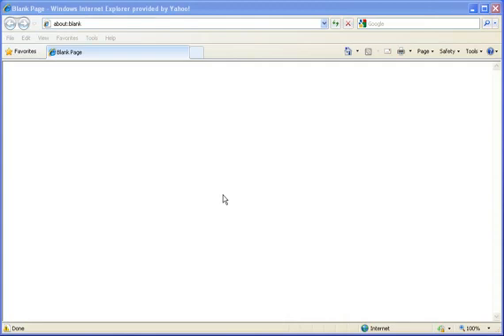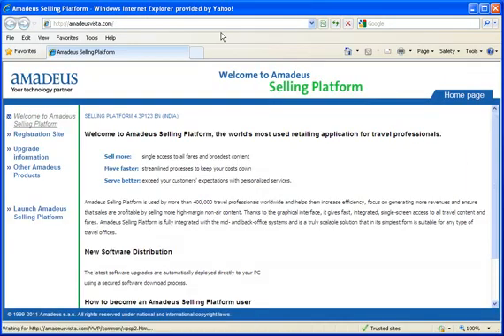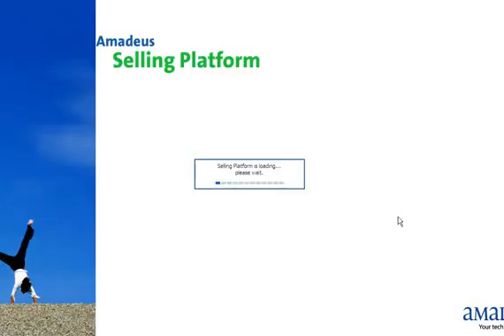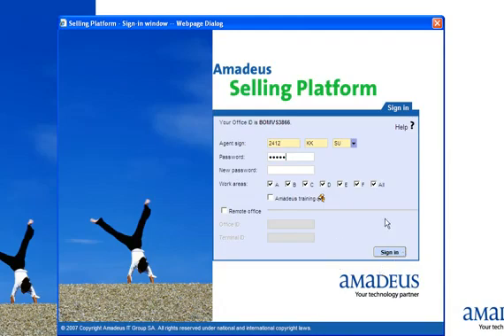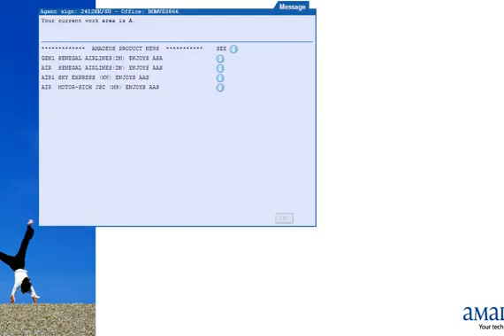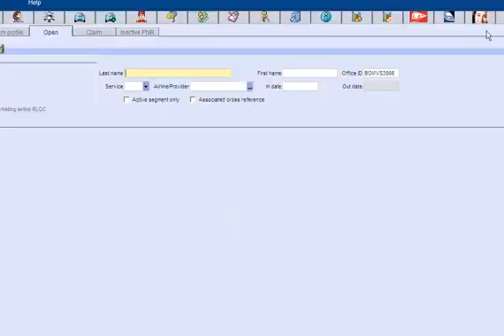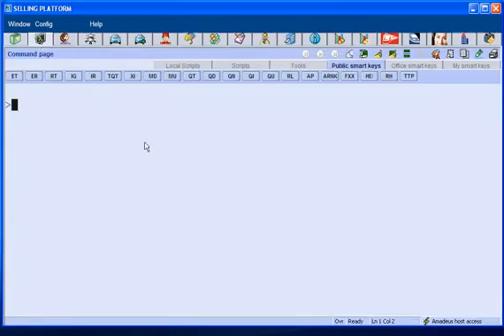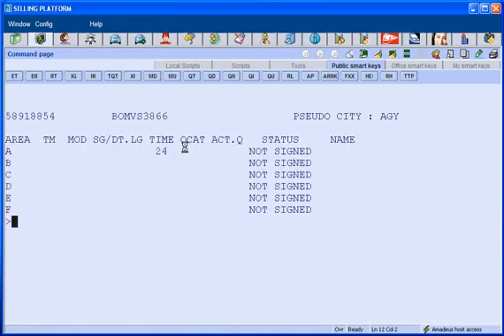How to Launch Amadeus Vista Command Page.flv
захиалгын систем хичээлд зориулав